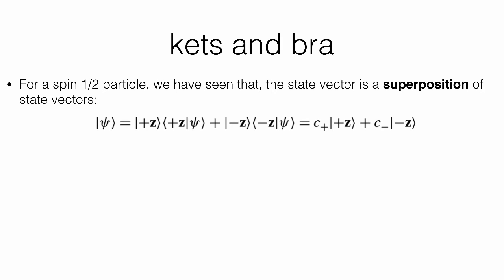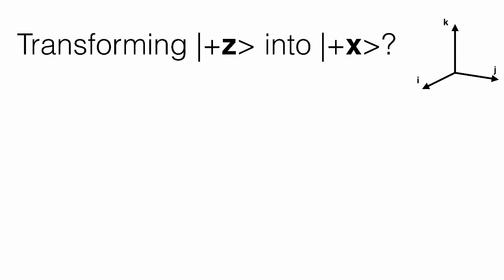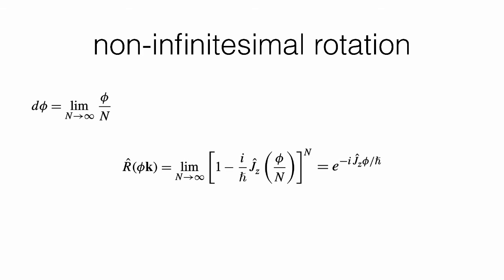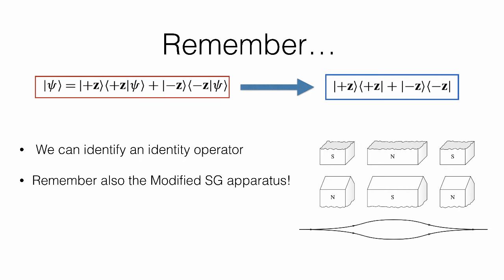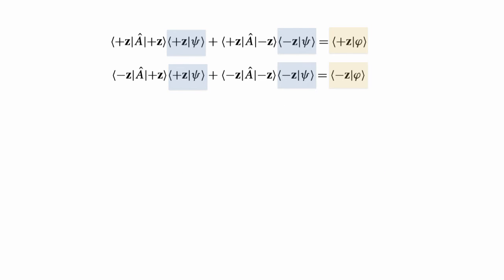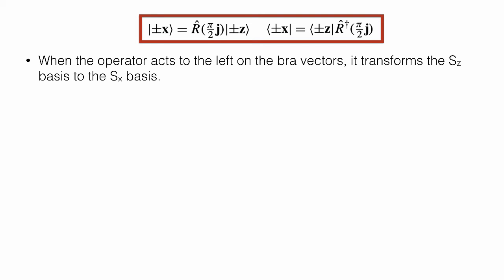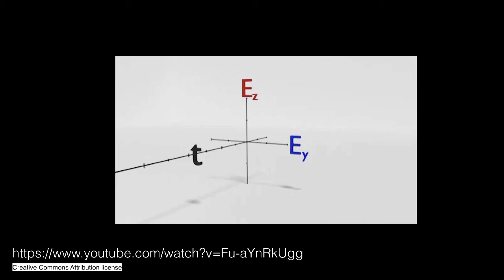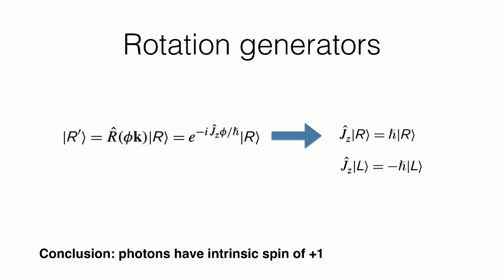Quantum Mechanics; Chapter 2: Rotation of basis states and matrix mechanics